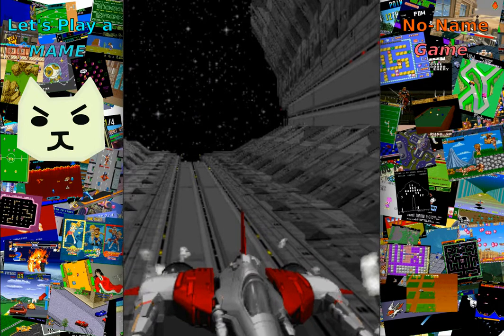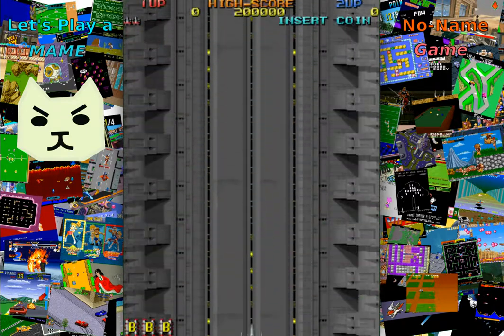Let's Play a No-Name MAME Game: Viper Phase 1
Wherein at the end, we start contemplating whether or not the money we put in was more or less than a movie ticket.